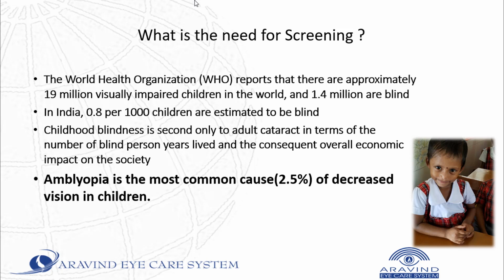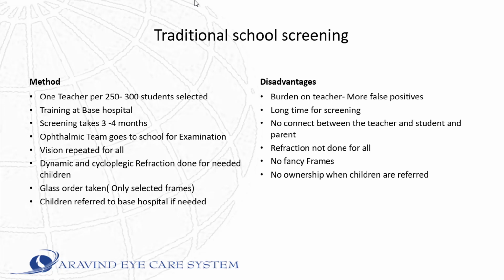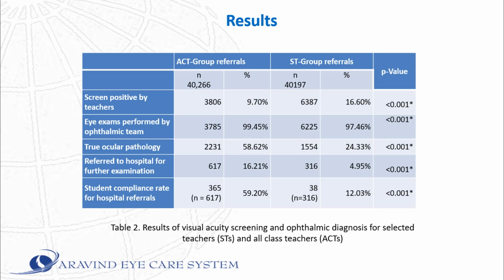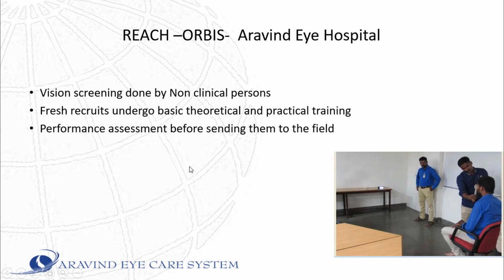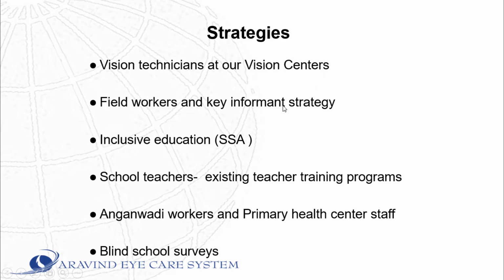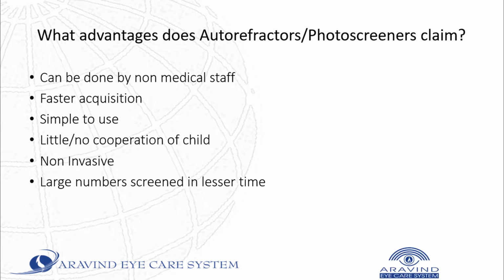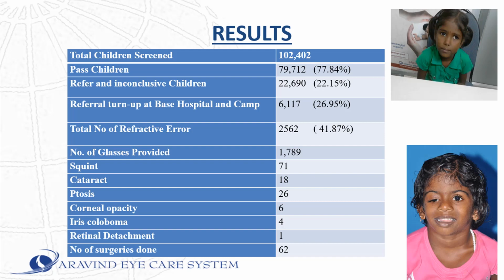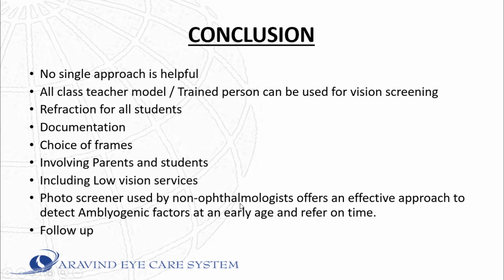What is New in School Screening ? - Dr. Veena K